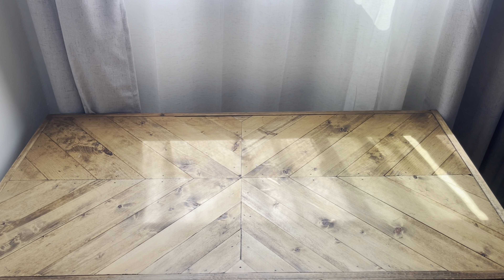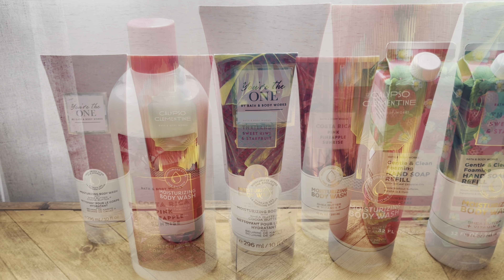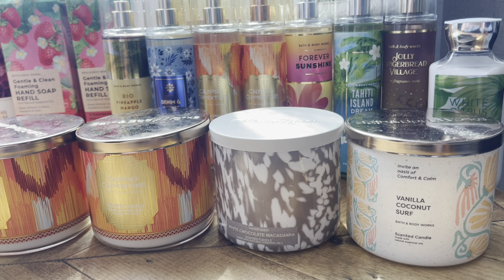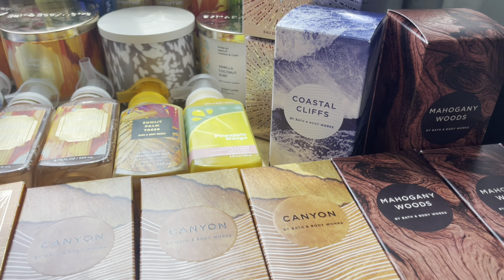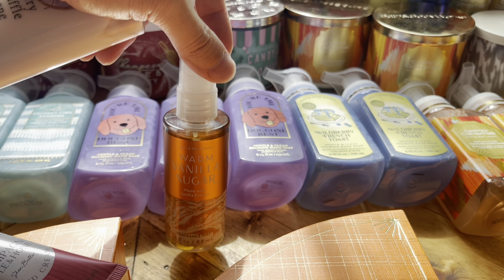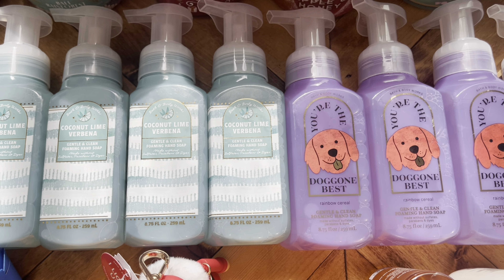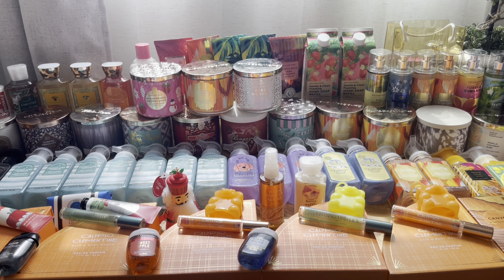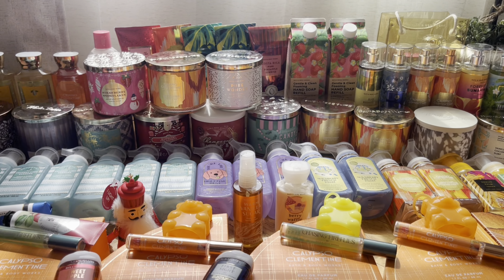My CRAZY Bath & Body Works 2024 Summer SAS Wrap Up | Collective HAUL!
Did I go crazy again this SAS? I think so 🫣